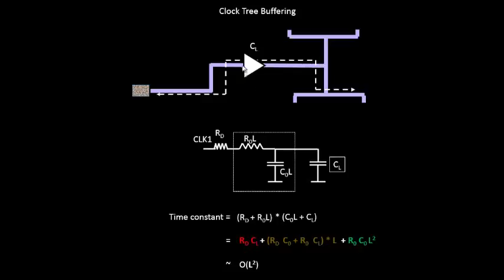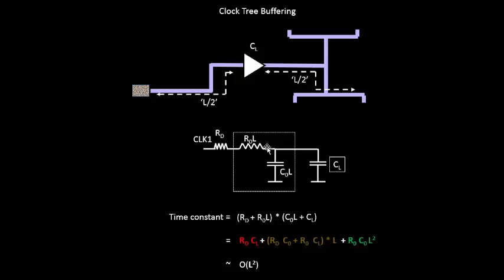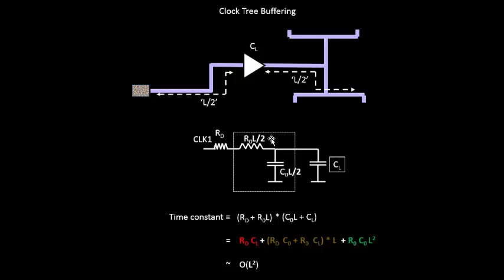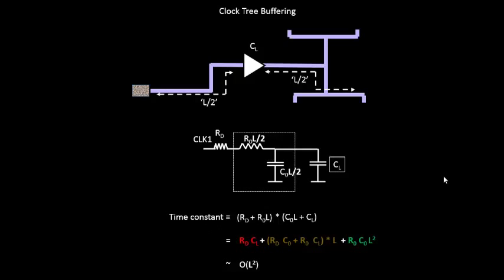How to do Clock Tree Buffering?? Learn @ Udemy- VLSI Academy